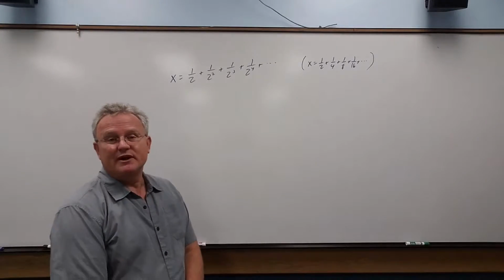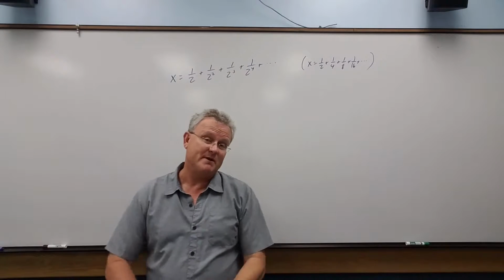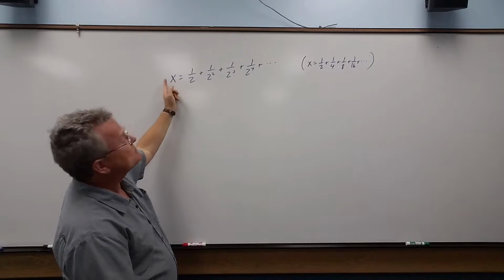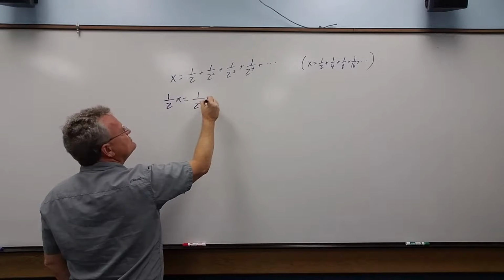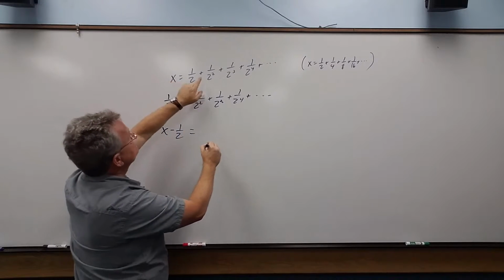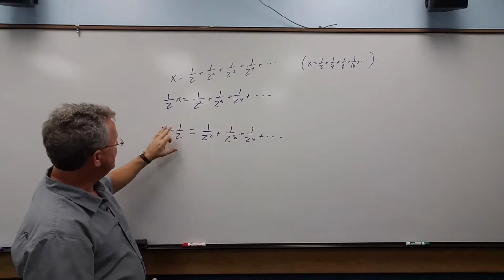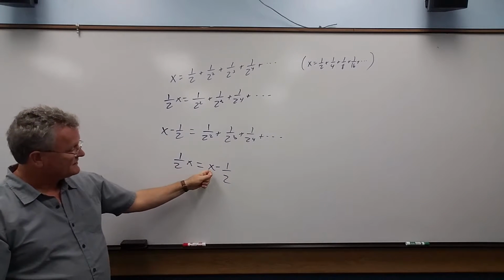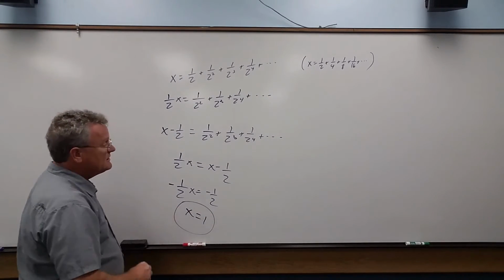Solving an Infinite Series Algebraically